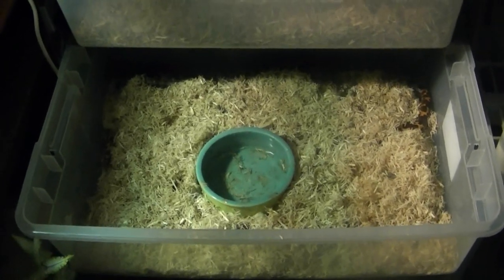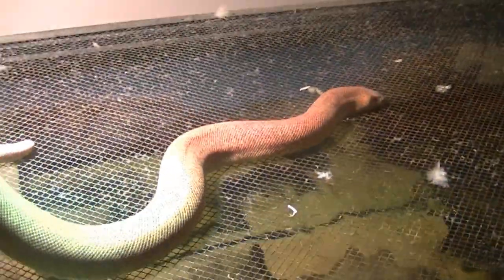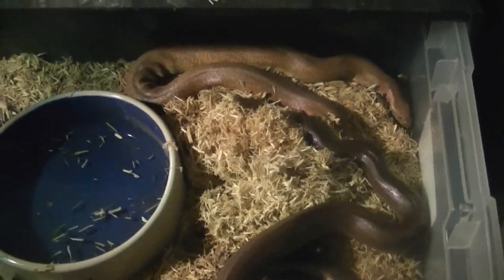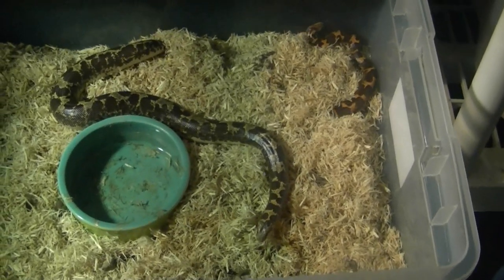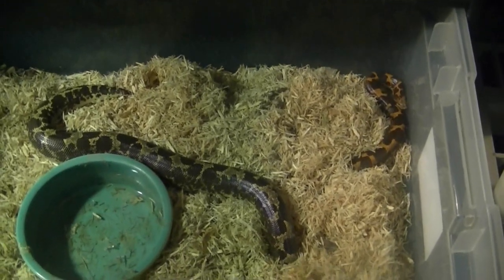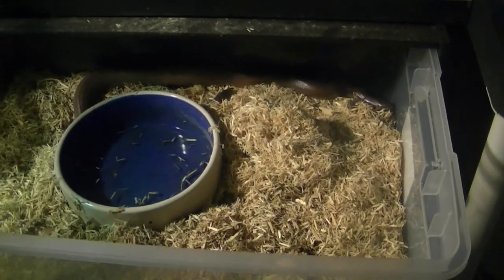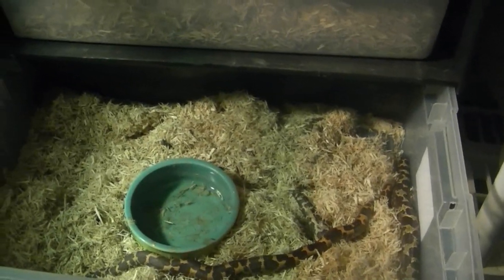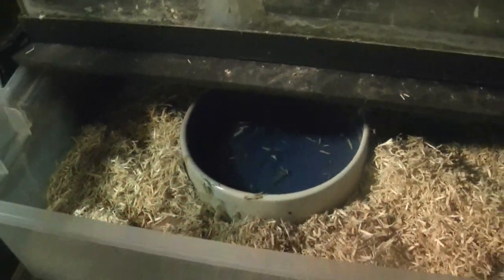Sand boa care - Kenyan & Indian Smooth Scale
Care info and an update to my sand boas.